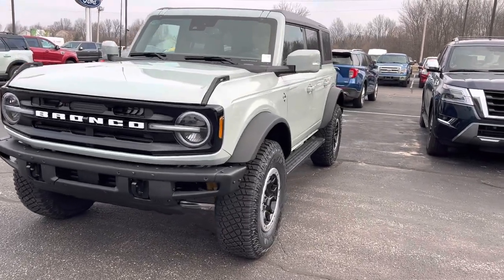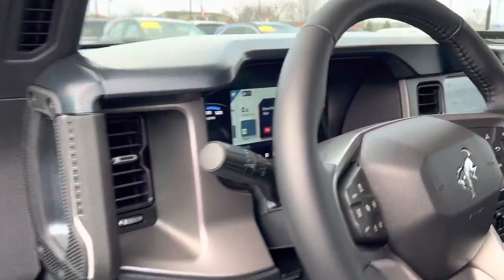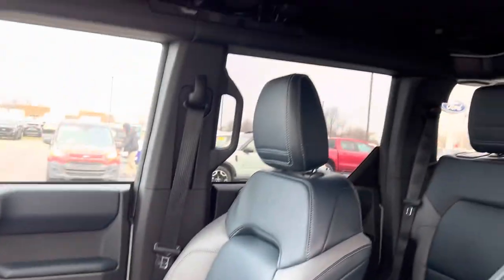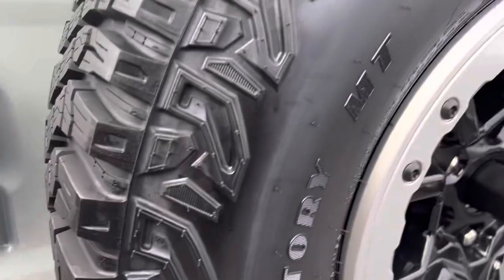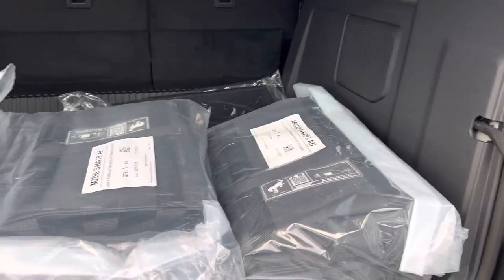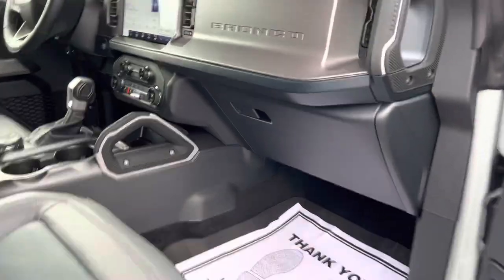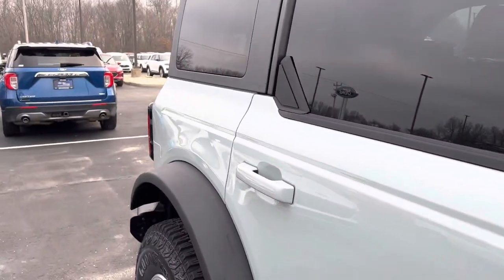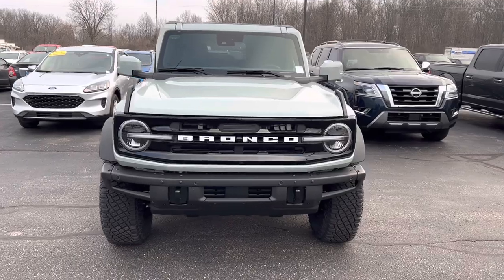2023 Ford Bronco Outer Banks Lux Package 4 Door Cactus Gray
2023 Ford Bronco Outer Banks Lux Package 4 Door Cactus Gray